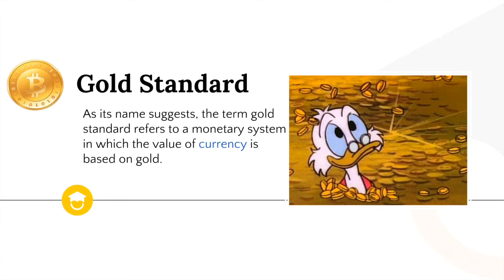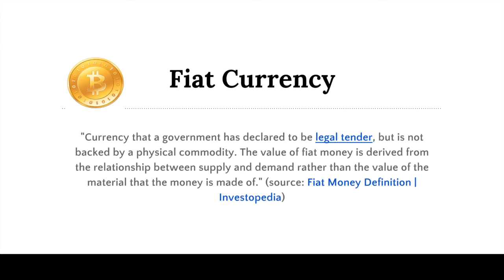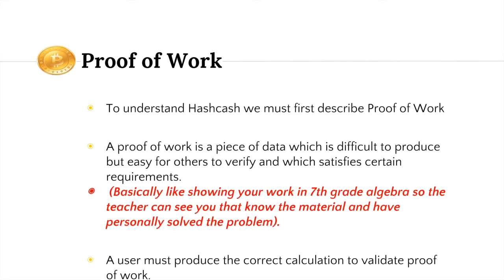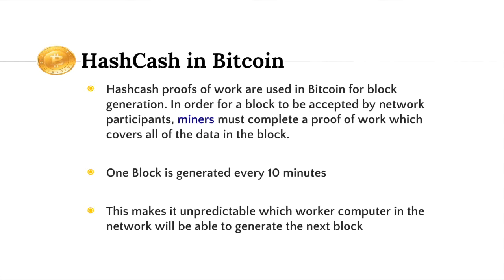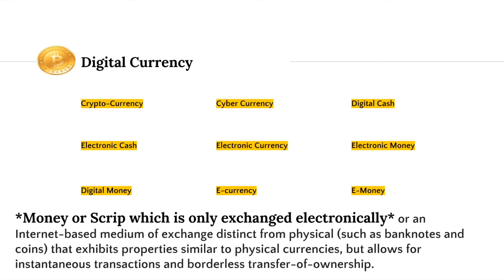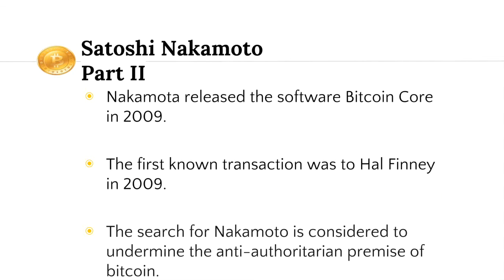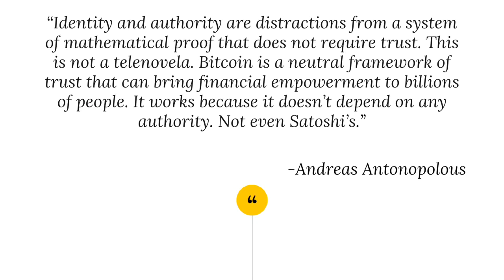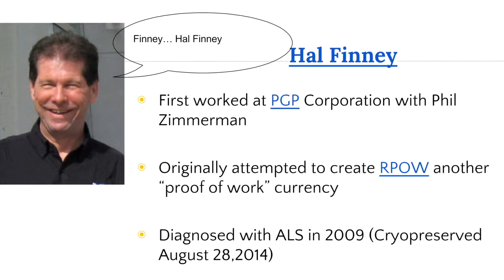BEM module 1.1: Bitcoin history, from Gold to Digital Gold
Submission to BlockchainEdu.org/BEM, a crowd-sourced blockchain education course.

In this course, you'll learn about the history from gold to fiat, history of the components that created bitcoin, and the history of the founders.

BEN Bitcoin Wallet₿

bc1qhcq8d4c2tkn4txsa9856p80cvjk3dradzjrhyg

BEN Ethereum / ERC20 Wallet

0x66Aa8Bee5366b6b48811AE0Dac9Fe5e1EEfE1621

Thanks,
BEN Team